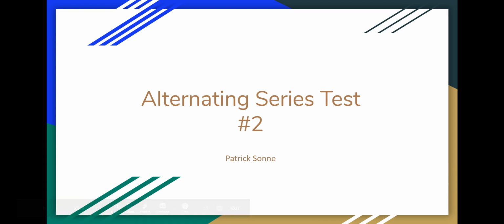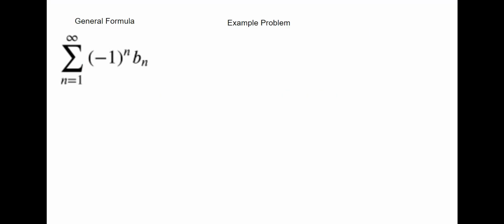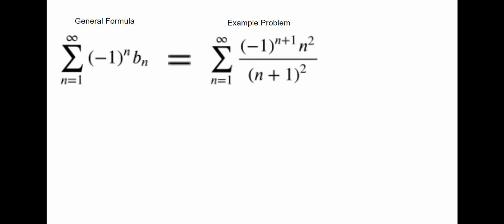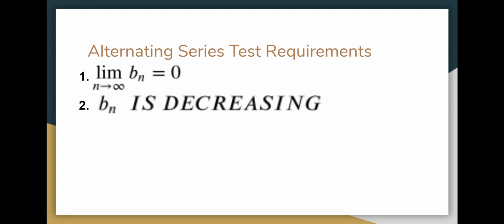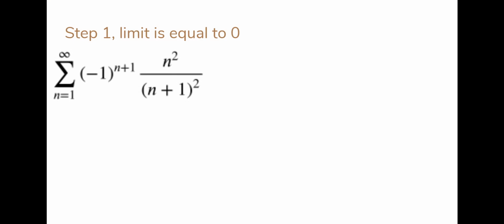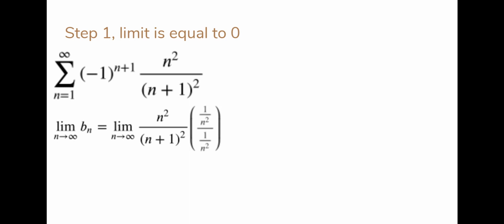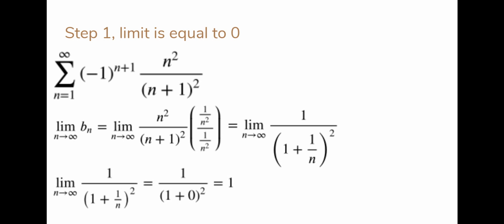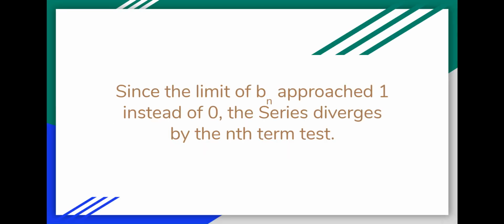Alternating Series Test Example #2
This is an example of the Alternating Series Test for BC Calculus.